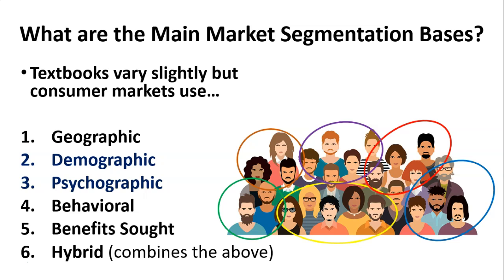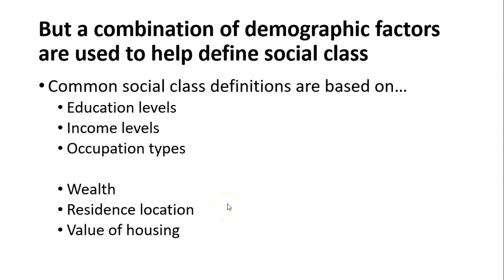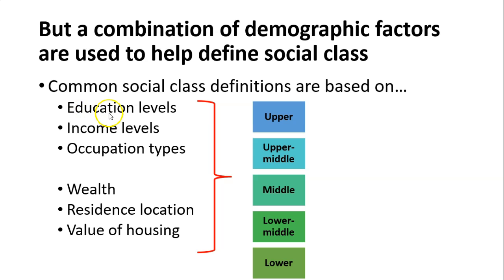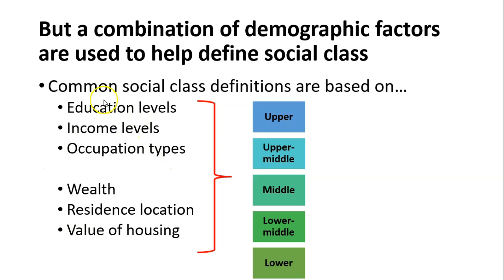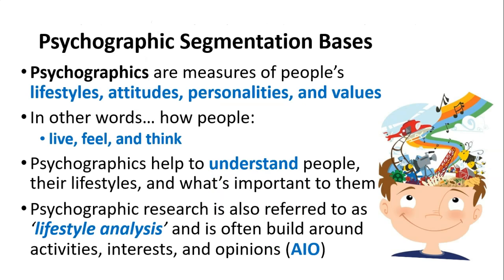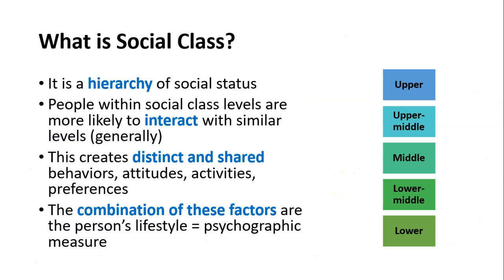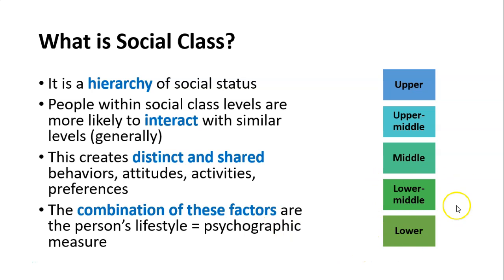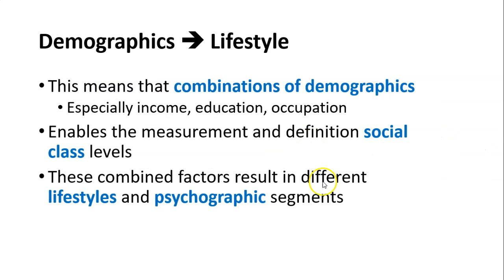Why is Social Class a Psychographic Segmentation Base?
Social class is often constructed from demographic variables, yet it is considered a psychographic variable in market segmentation and consumer behavior. Find out why in this video.